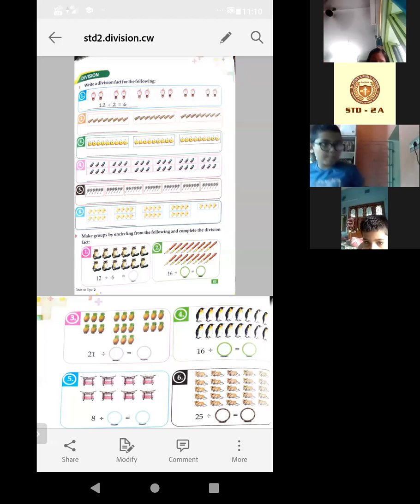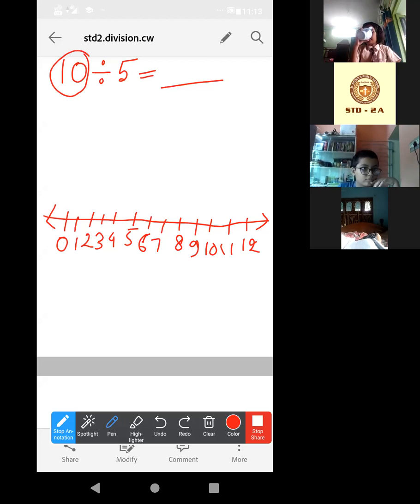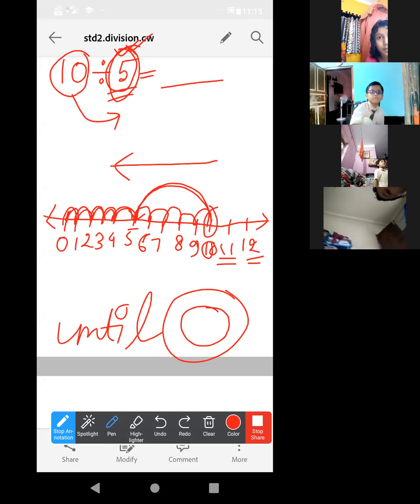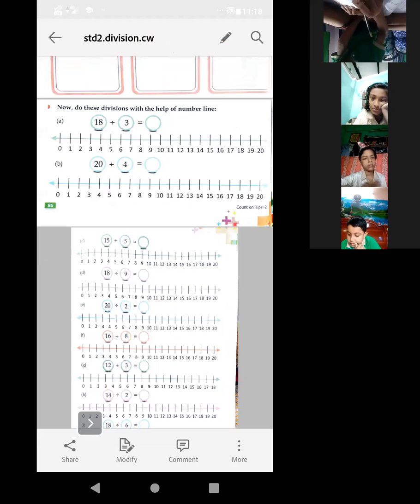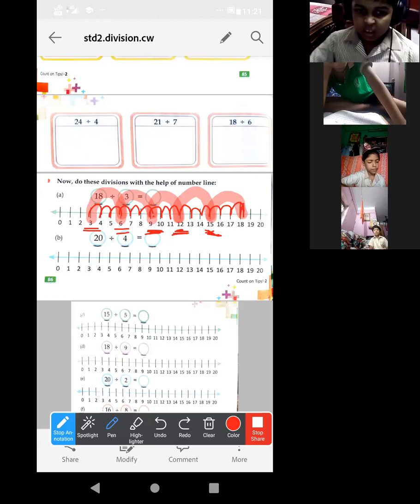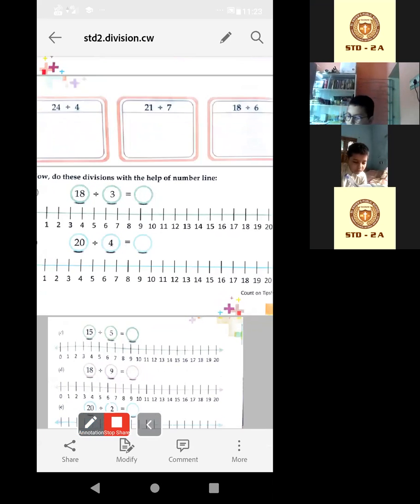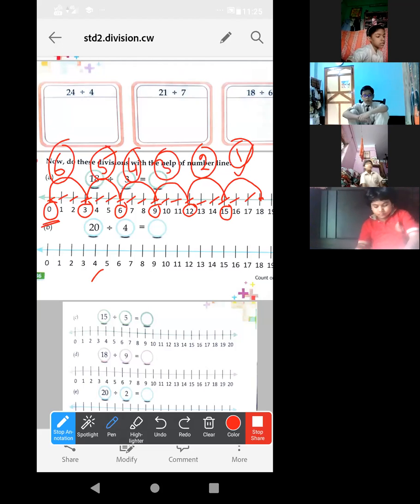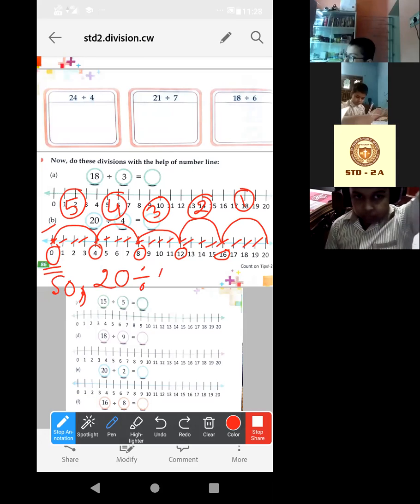04 08 2021 STD2 MATHS